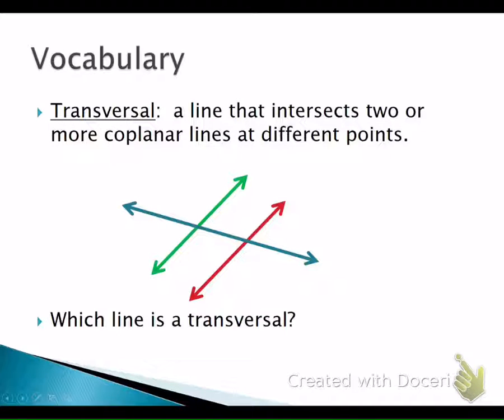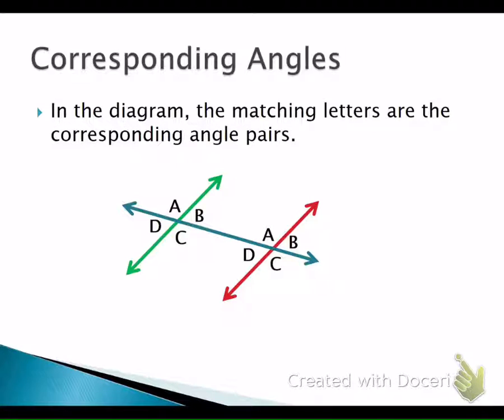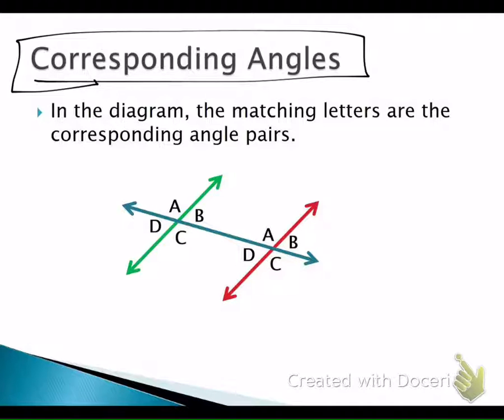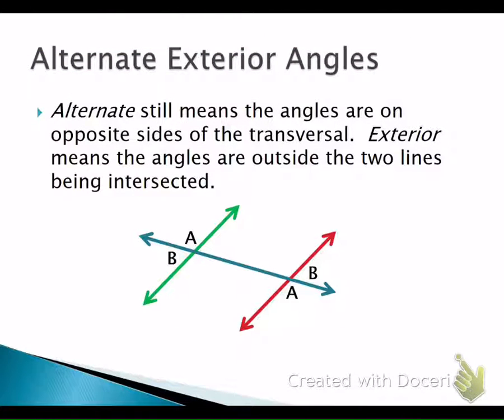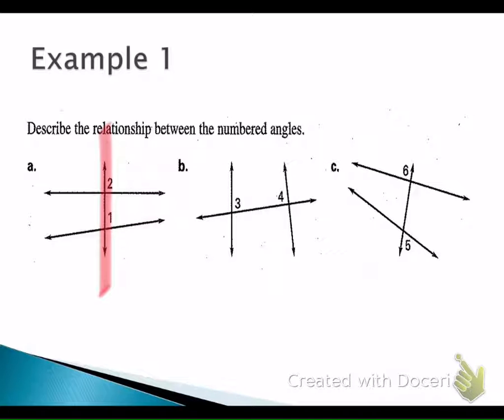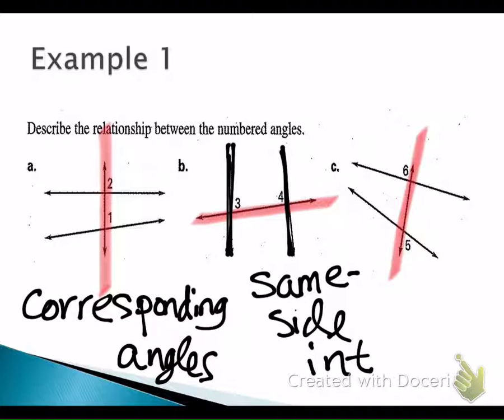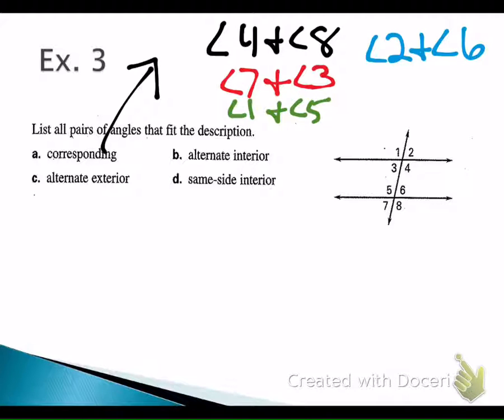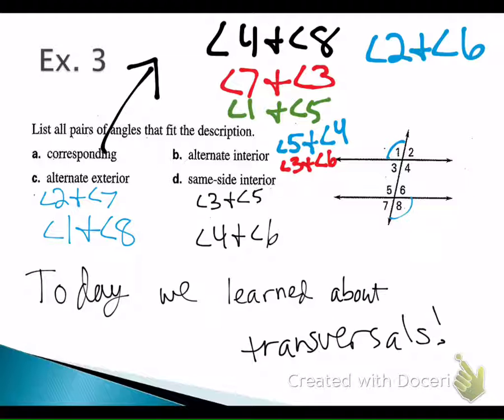Geom T- Sec 3.3- 10/2